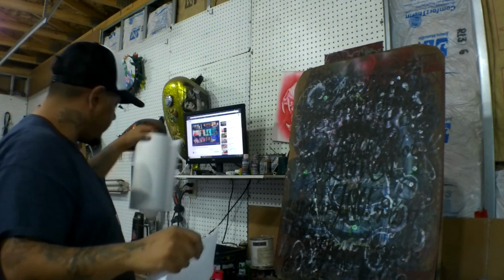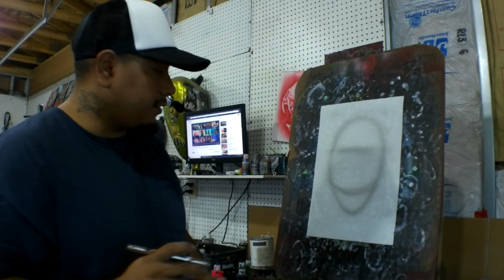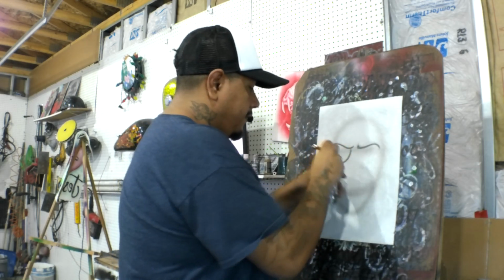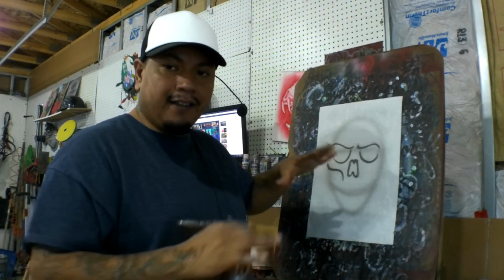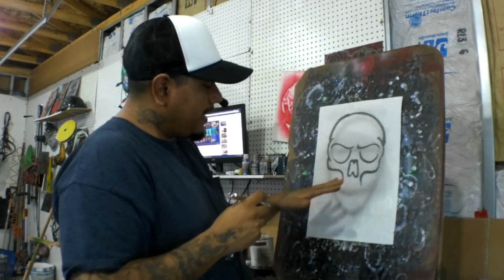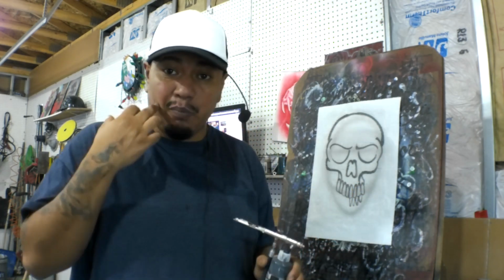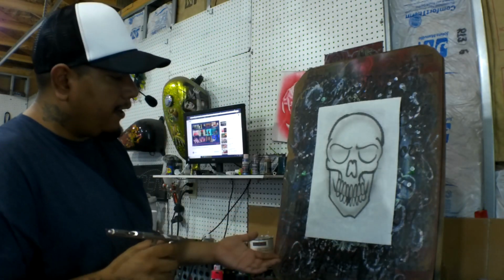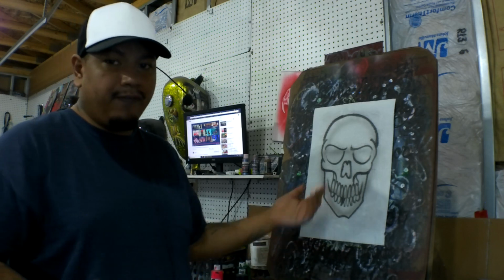How to Airbrush Skulls Freehand Quick Tip